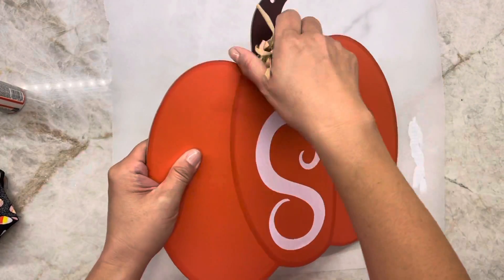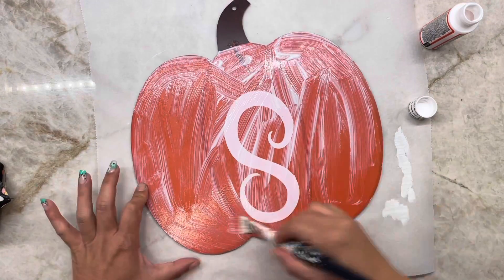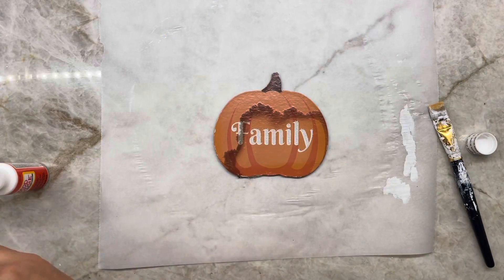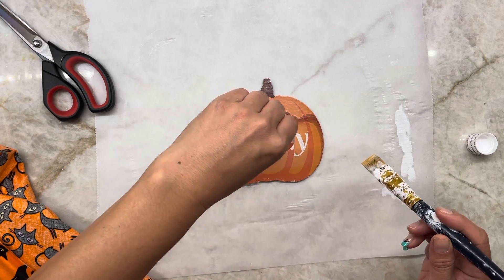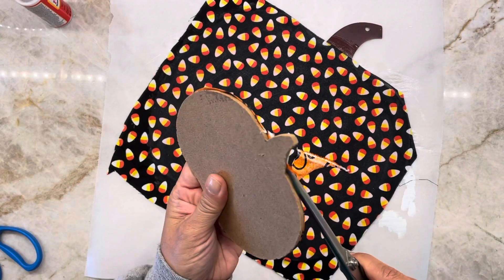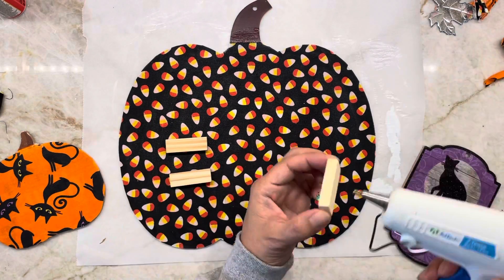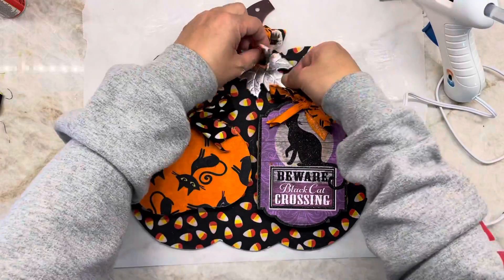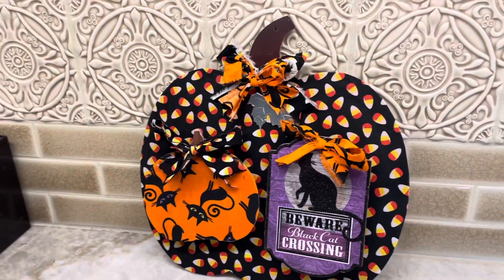Dollar Tree Fabric Pumpkin Decorations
Pumpkin from the dollar tree turn into a cute décor for Halloween with their cute Halloween fabric.